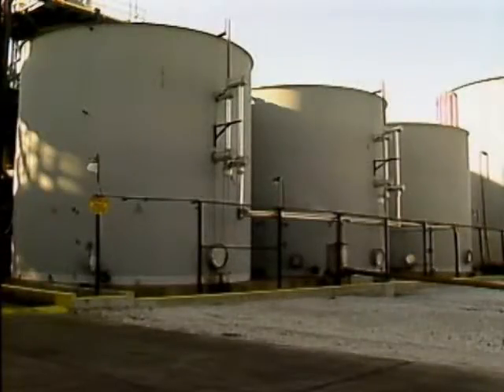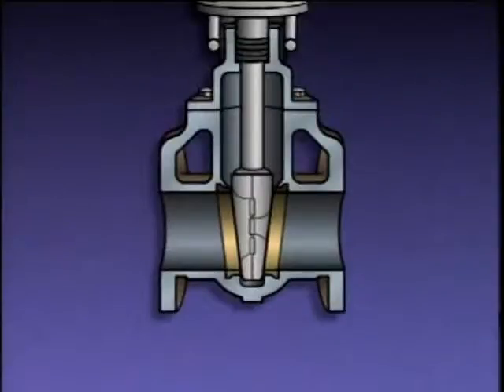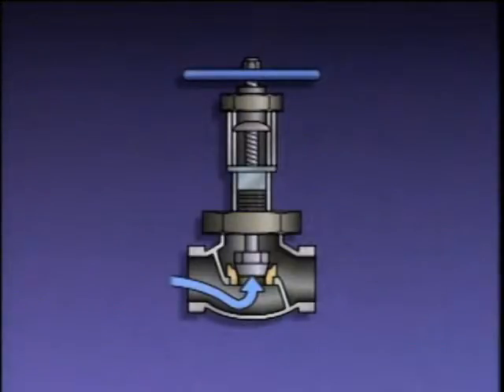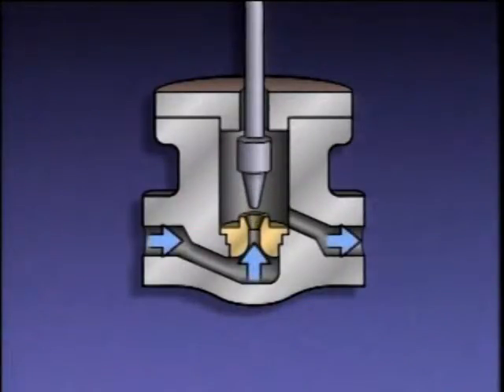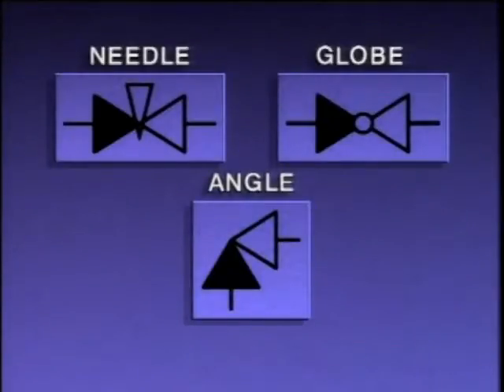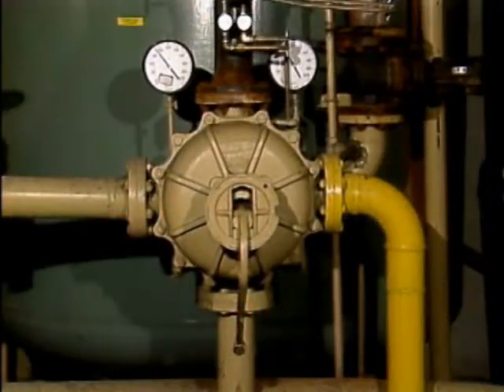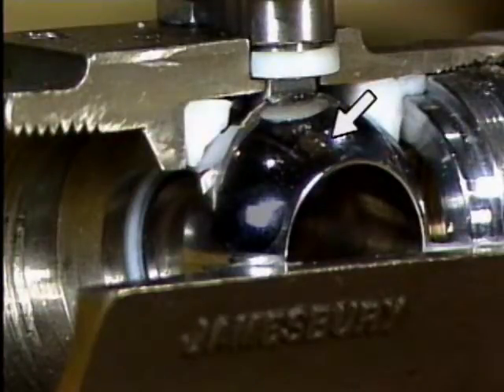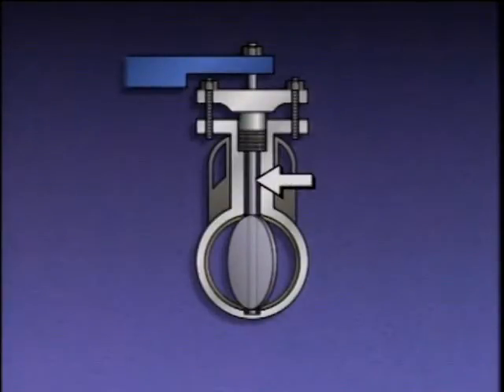1 Valves BASIC TYPES AND OPERATIONS part2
Valves:
This Playlist Containes the Following Videos:
1_ Valves BASIC_TYPES_AND_OPERATIONS part1
1_ Valves BASIC_TYPES_AND_OPERATIONS part2
1_ Valves BASIC_TYPES_AND_OPERATIONS part3
1_ Valves BASIC_TYPES_AND_OPERATIONS part4
2_ Valves ELECTRIC_AND_HYDRAULIC_ACTUATORS part1
2_ Valves ELECTRIC_AND_HYDRAULIC_ACTUATORS part2
3_ INTRODUCTION_TO_ACTUATORS part1
3_ INTRODUCTION_TO_ACTUATORS part2